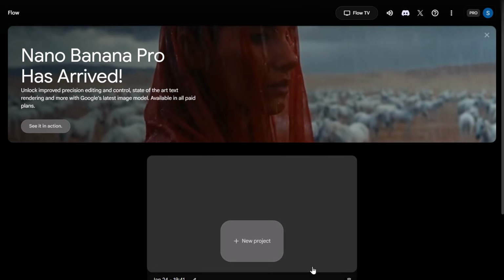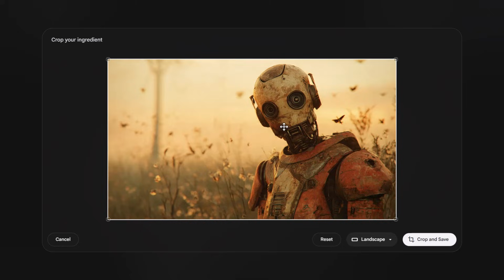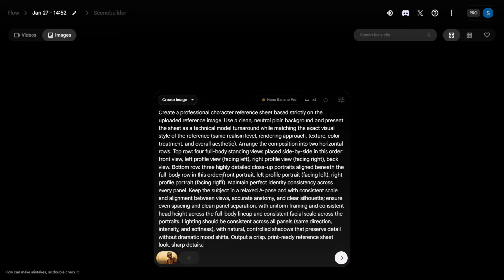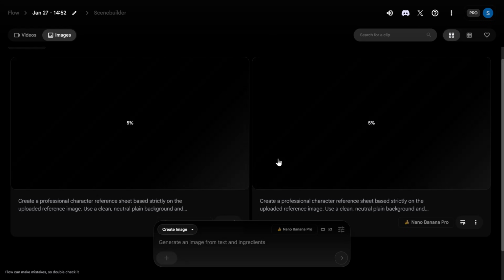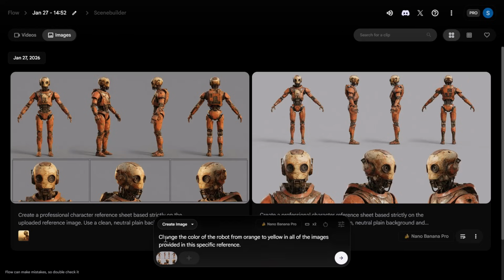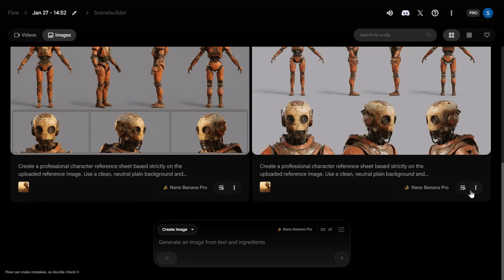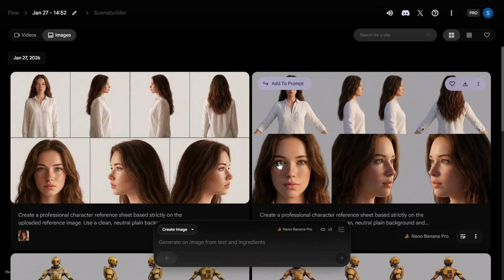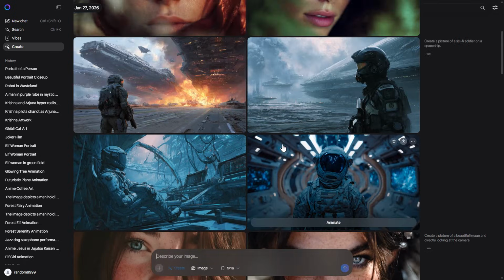How to Make Perfect Consistent Character Sheets with Nano Banana Pro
In this video, I’m sharing an exciting new method on how to create consistent AI characters using just one photo! 🎉 You’ll learn about the best practices in the ai influencer tutorial, along with tips on utilizing free ai tools to achieve character consistency ai across different outfits and expressions. This is an essential watch for anyone interested in ai animation and creating compelling visuals!